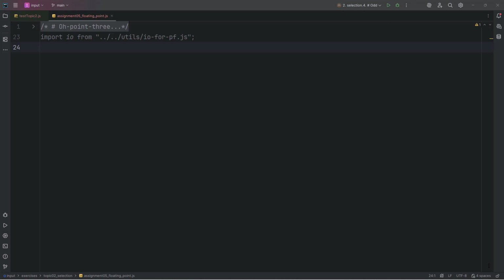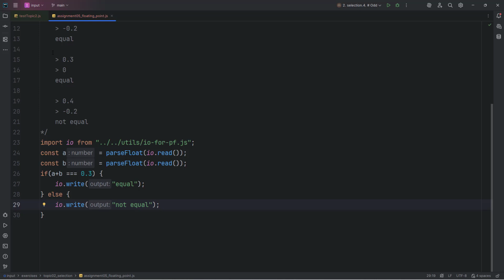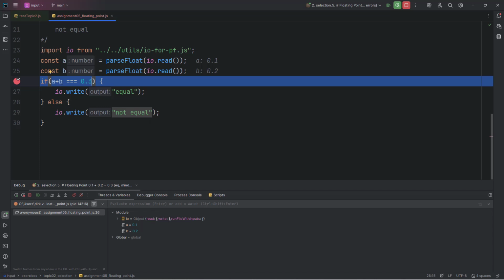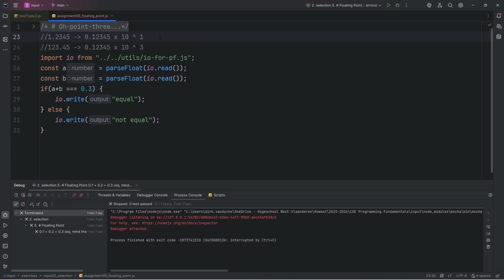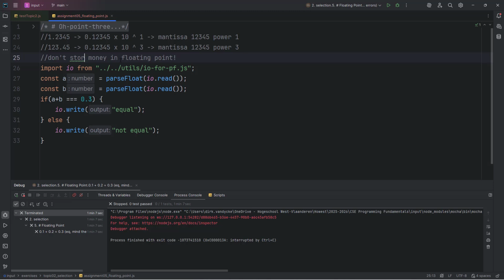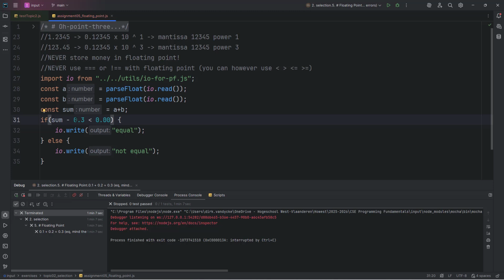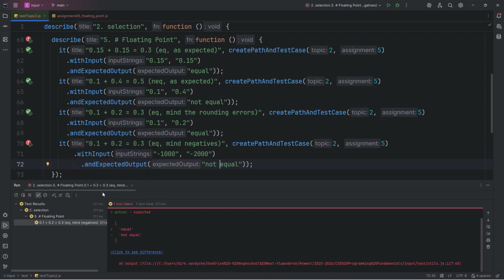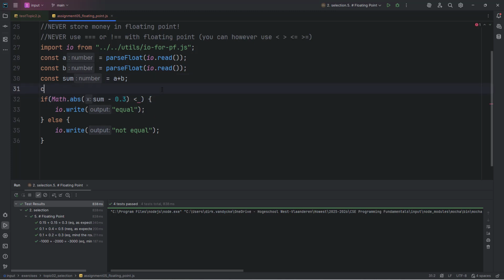Topic 02 Assignment 05 Floating point